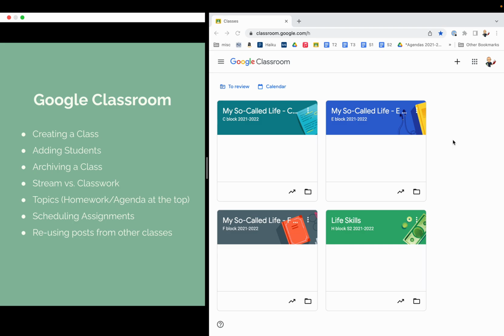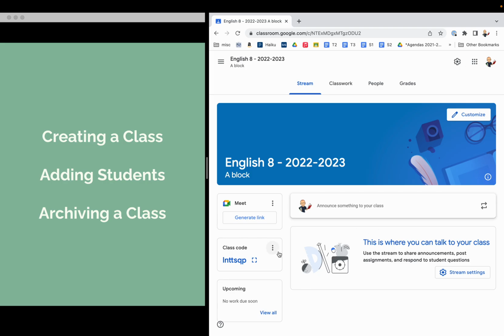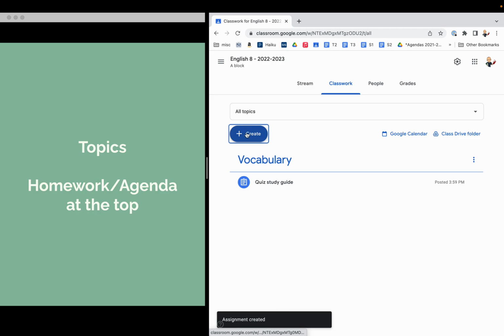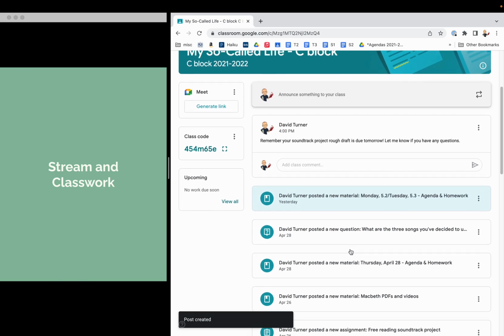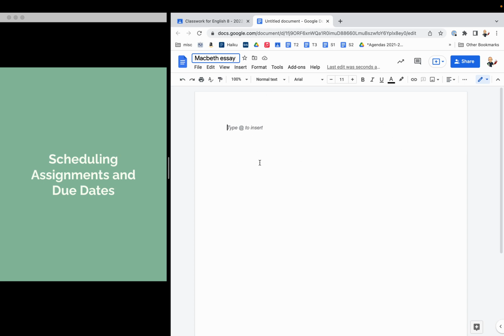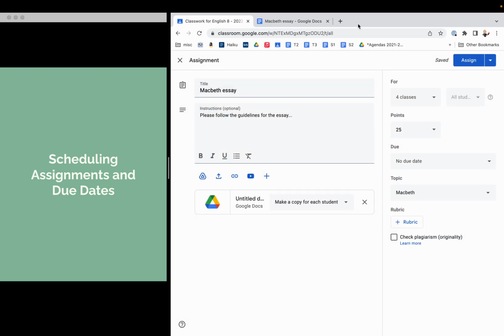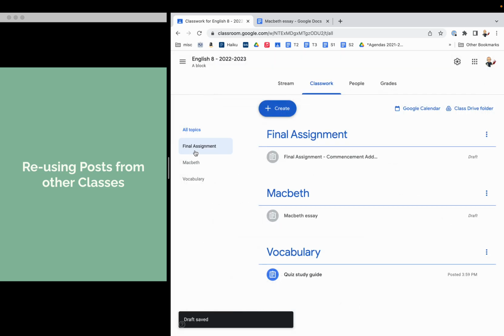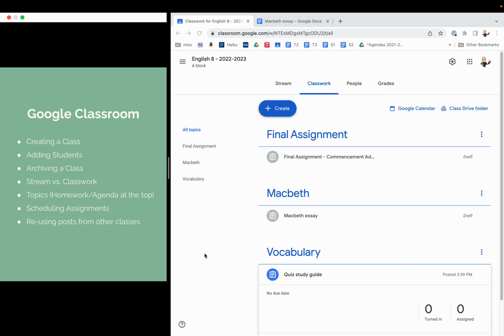Google Classroom Basics Overview 2022